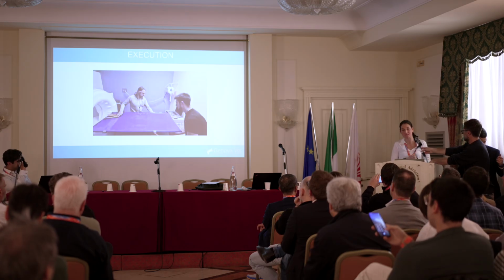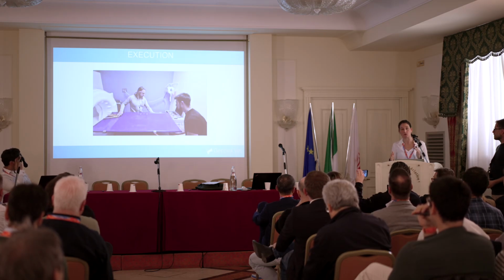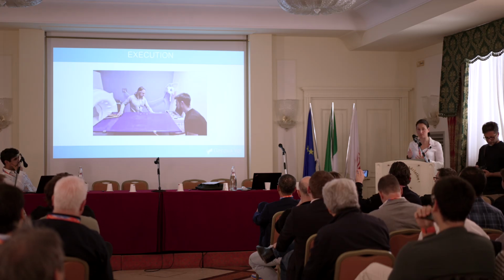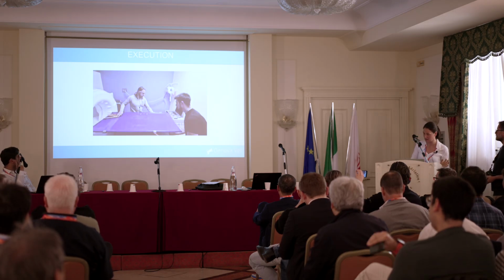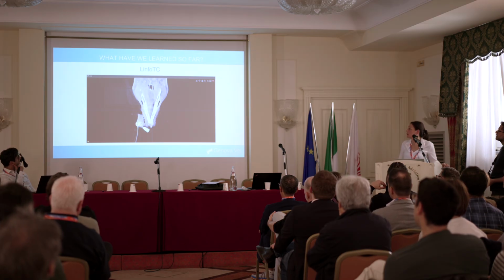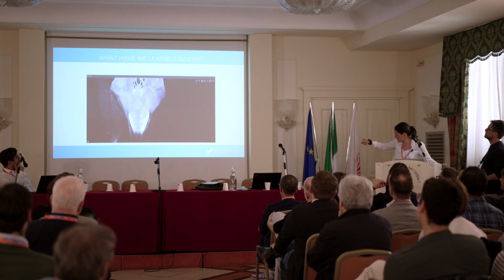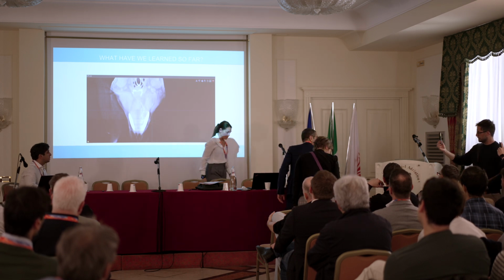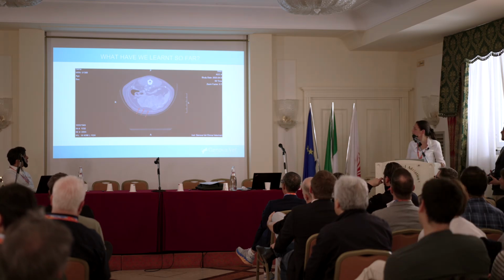"CT - How we did it"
Join Dr. Chiara Vaselli (Dvm) as she shares her expert insights and practical experience in implementing advanced CT protocols during her talk at the Imaginalis Annual Meeting. In this engaging presentation, she walks us through the process, challenges, and successes of integrating CT technology in clinical practice.

🎥 Recorded live at the Imaginalis Annual Meeting